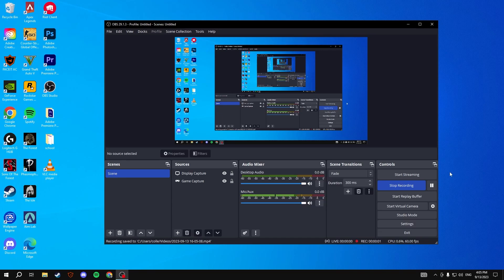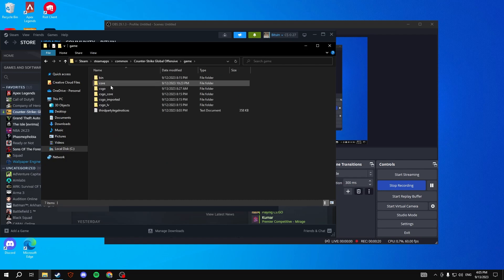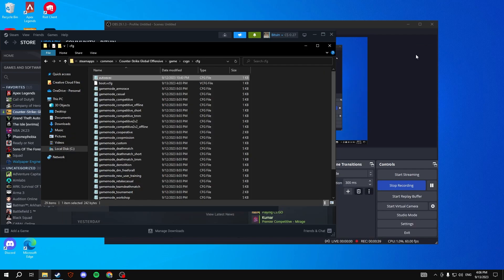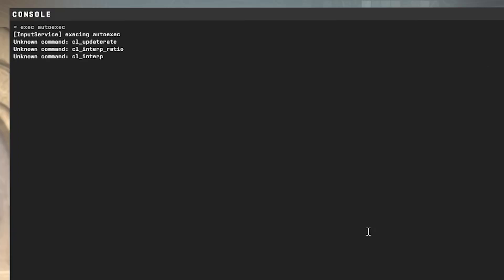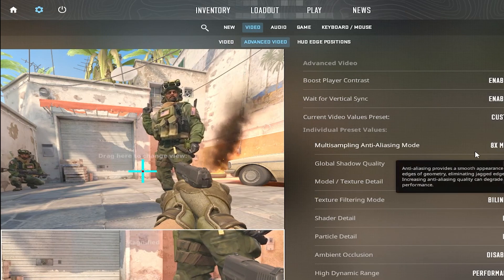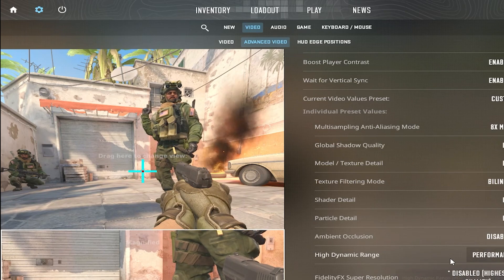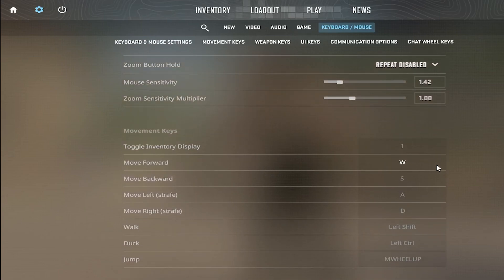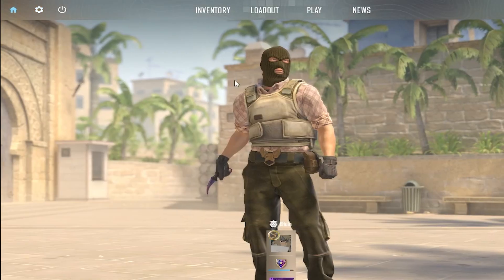CS2 Best Settings Guide! - FPS Boost, Jumpthrow Bind Fixed, & More!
cl_updaterate 128

cl_interp_ratio 1
cl_interp "0.015625"

bind "MOUSE_X" "yaw"
bind "MOUSE_Y" "pitch"
alias "+boing" "+jump"
bind alt "+boing; +ding; +dong"

sv_cheats 1